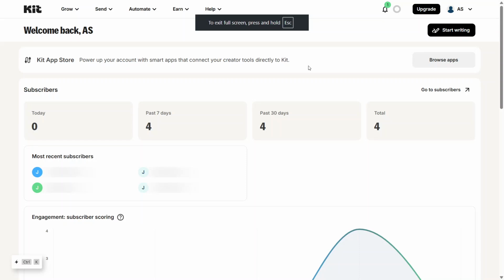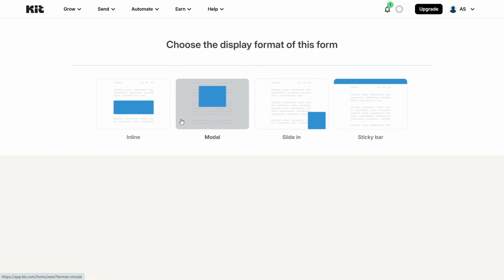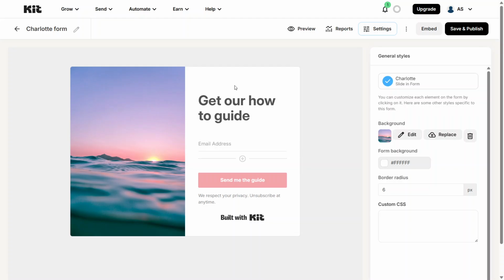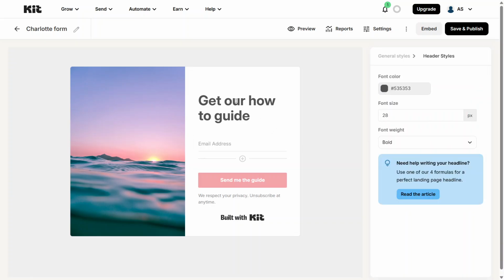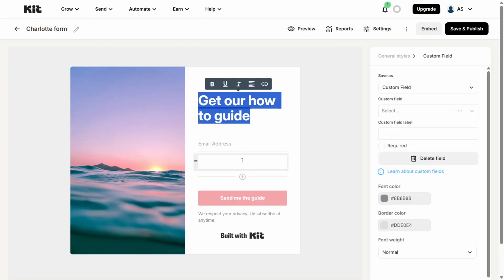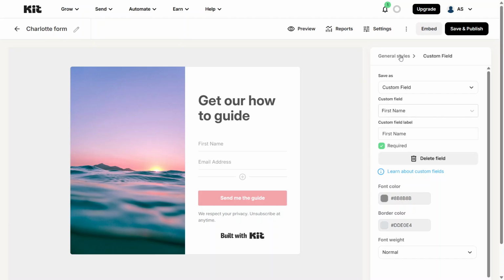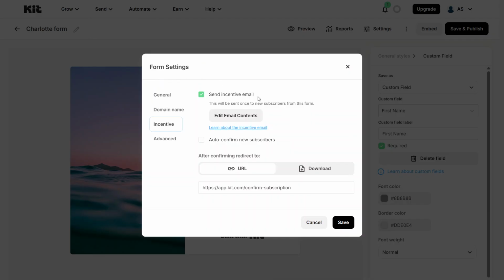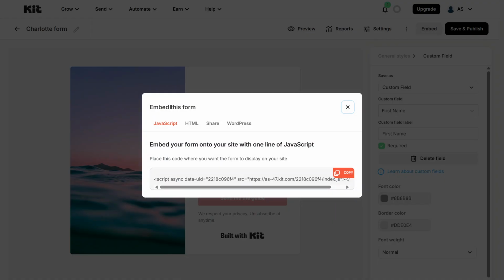How To Create An Opt-In Form In ConvertKit (2026) | Forms Builder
In this video, you’ll learn how to create an opt-in form in ConvertKit step by step using the latest features inside the platform. I’ll walk you through the exact process I use so you can be confident you’re following the correct, updated method that works right now. We’ll cover choosing the right form type, customizing your design, setting up your incentive email, and connecting your form to your email sequence. You’ll also see how to embed your form on your website and use share links if you don’t have a site yet. By the end, you’ll have a fully working ConvertKit opt-in form that captures leads automatically so you can grow your email list faster and turn new subscribers into customers on autopilot.